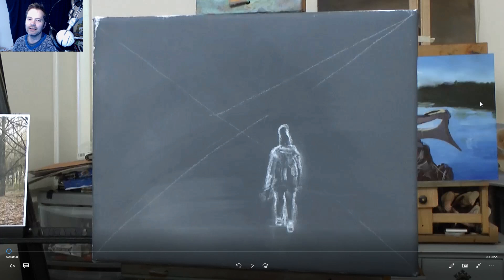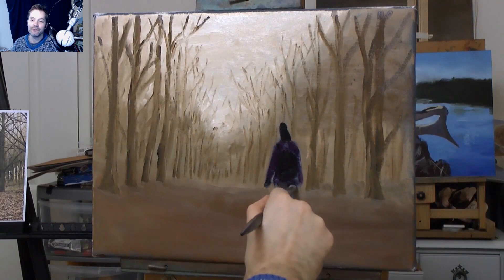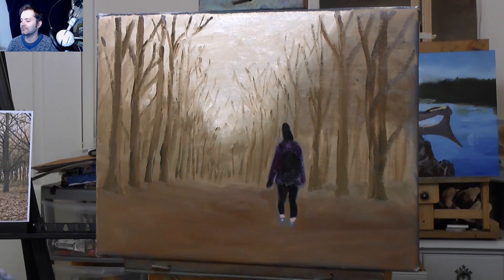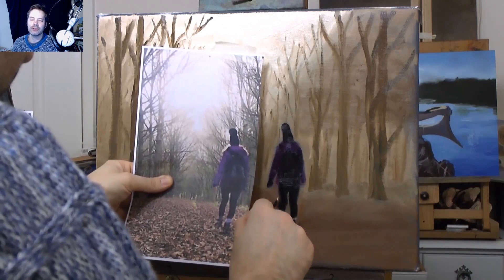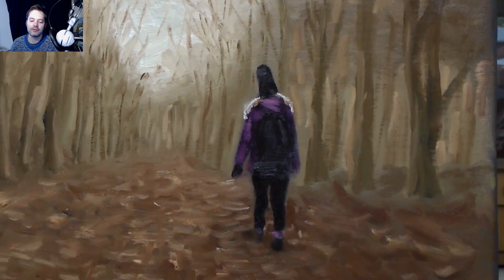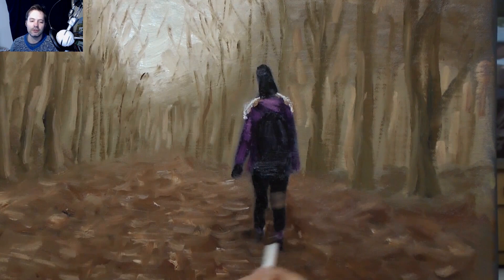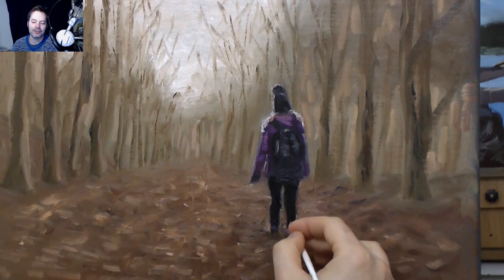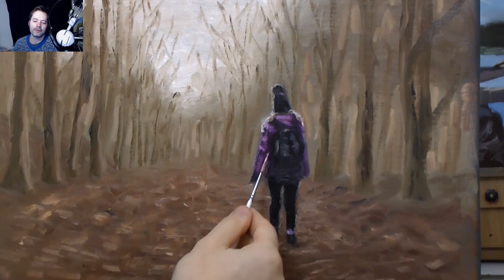Adding People Too Your Paintings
Wet-on-wet oil painting, what is it?
It is painting all in one go (alla prima)